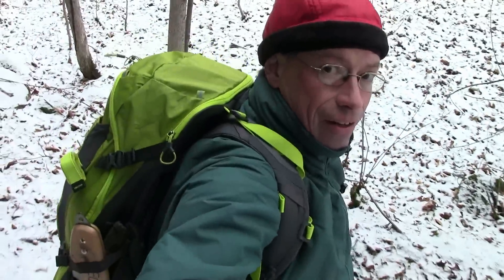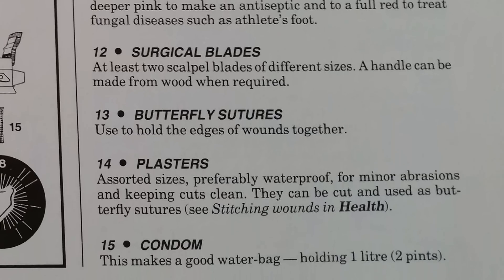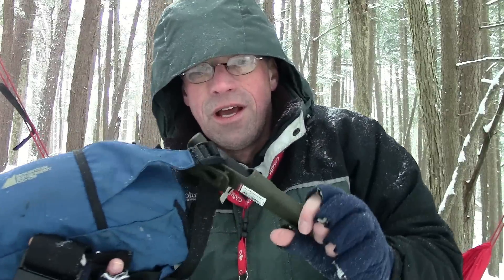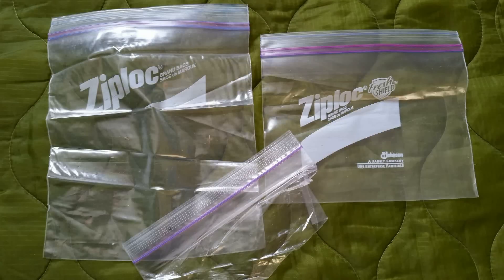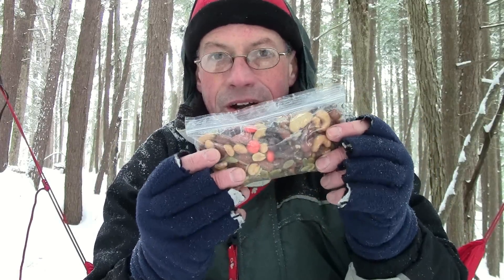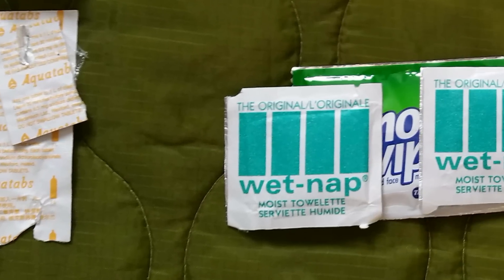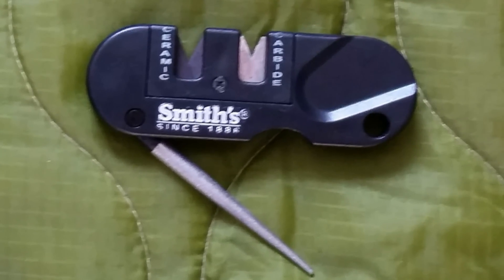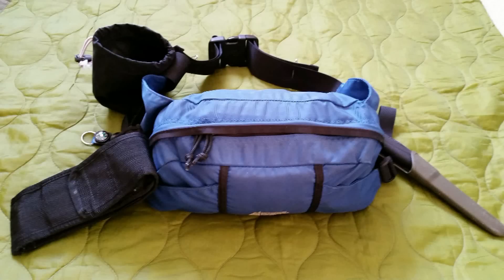My Survival Kit – Tips and Tricks - Econo Challenge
This is a comprehensive guide to everything you need in a survival kit for wilderness conditions.  Don`t leave camp without it!